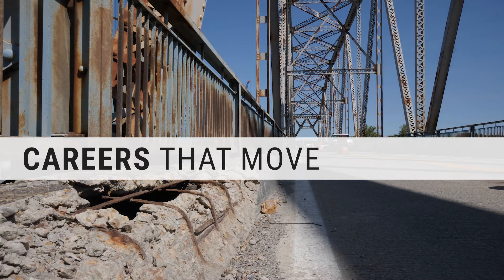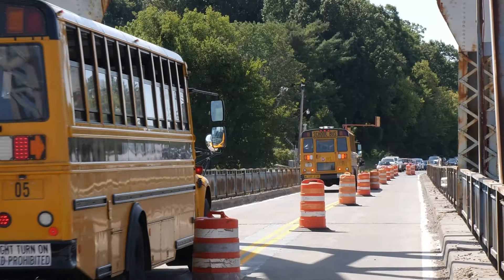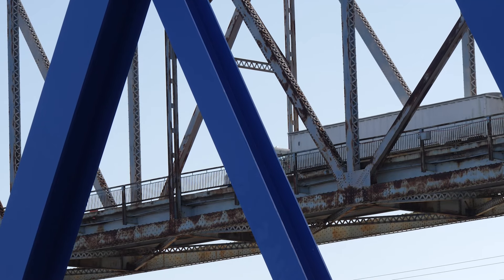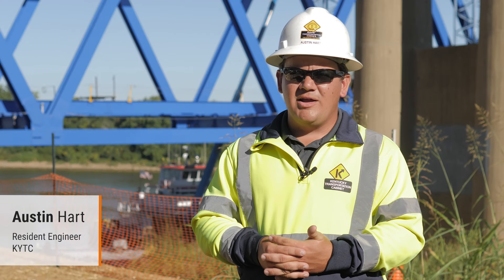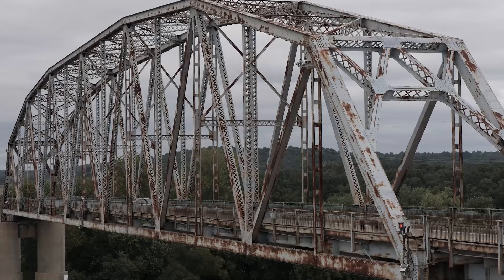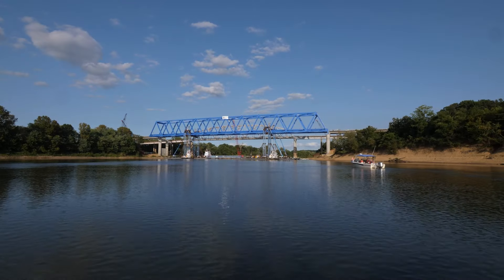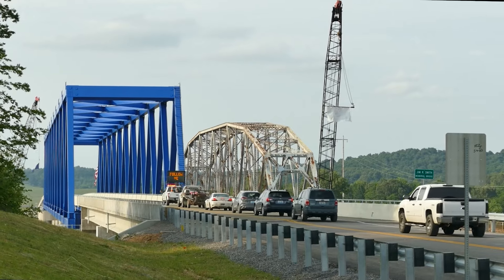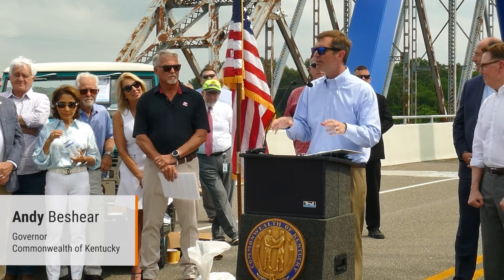Keeping a community connected while replacing a critical bridge [Careers that Move]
Livingston County, Kentucky now has a safer, more functional, and more beautiful bridge. Just one of the ways our Transportation team keeps communities connected.